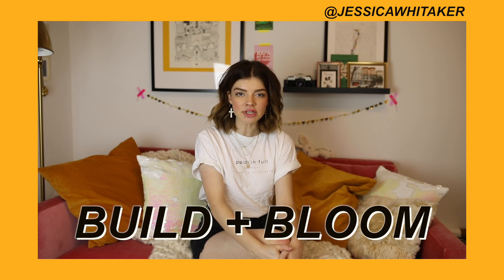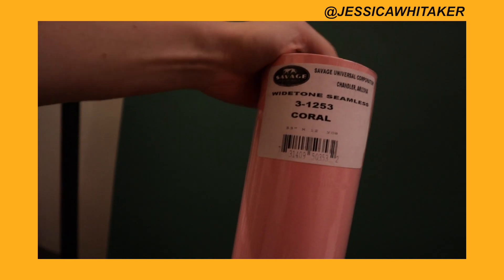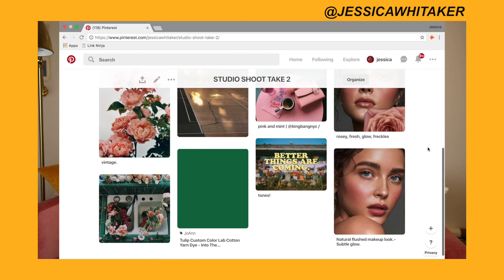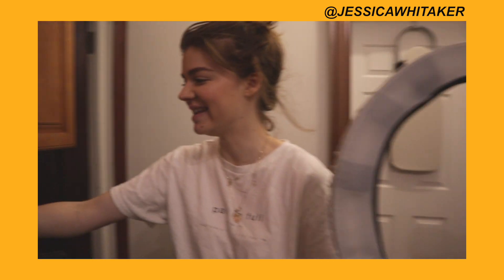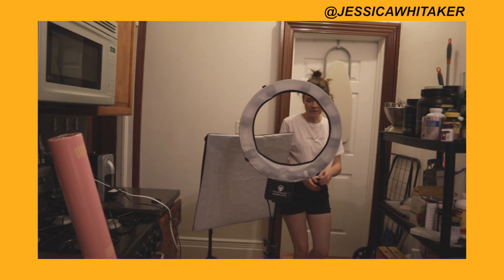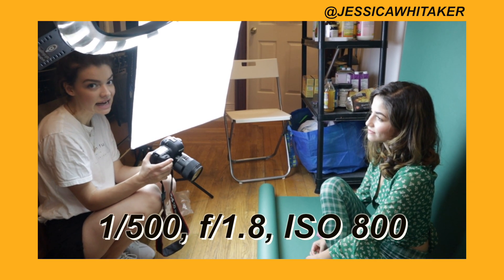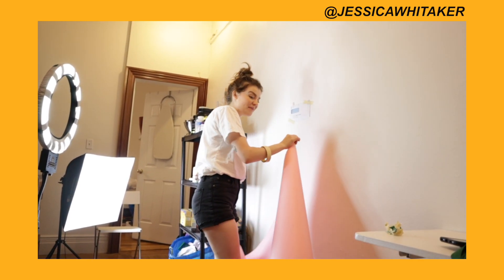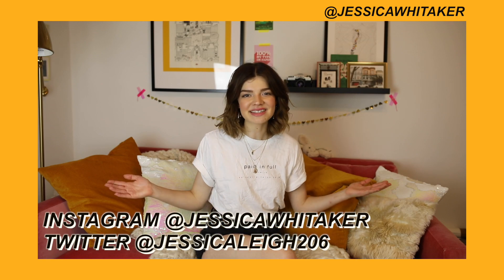How To Plan A Photoshoot + EASY DIY AT-HOME STUDIO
You can set up your very own studio right in your own house. In this tutorial, I walk you thru all the steps I take for setting up a photoshoot. From finding inspiration, to building a mood board, to messaging a model, florist, makeup artist, etc. Thank you Savage Universal for sponsoring this video and providing the paper. For more information on Savage Universal,

RING LIGHT
SOFT BOX

My CAMERA
The lens I use for all my shoots + videos
My Favorite Portrait lens
My zoom lens (great for weddings)
My old camera (all videos before 2017)
My favorite beginner full-frame
My favorite bringer portrait lens ($125!)
My polaroid camera
My favorite disposable camera
My big travel camera backpack
My tripod
My tripod head
My Phone tripod
SD Card
FAVORITE External Hard Drive
Ring light I use in videos
Soft box lights I use in videos